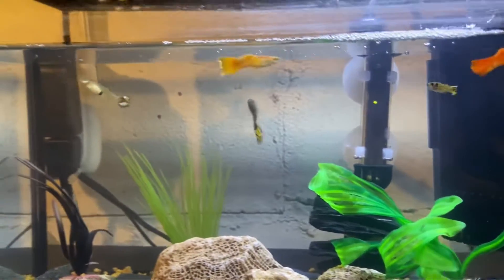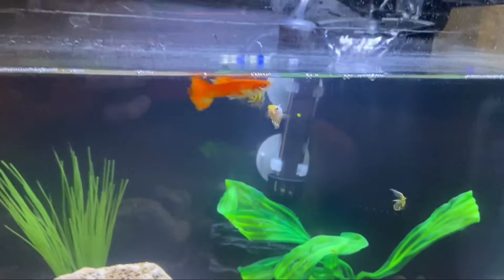FISH UPDATE! 30gal Update and 3 New Fish!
I appreciate all the support on the last one :) means a lot!
In this video we buy a beautiful breeding pair of guppies and i also adopted a gourami from my friend Tim. And lastly, we move my dwarf powdered blue gourami to the 6gal curved tank and that seems to be helping a LOT with some small aggression issues we were having.

Artist: Chris Mazuera & Tender Spring
Song: Giving, Not Taking & Abundance